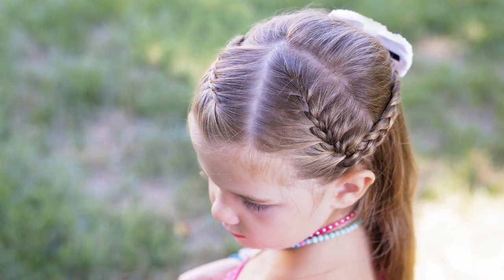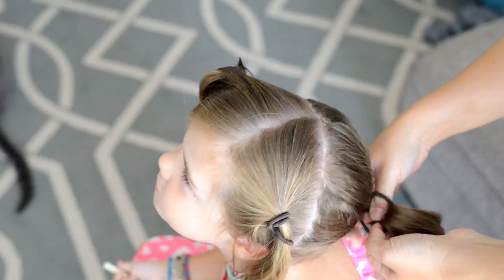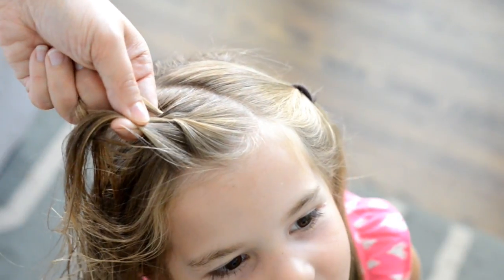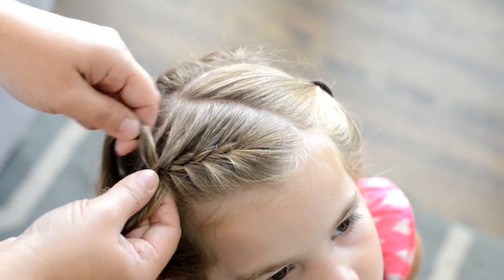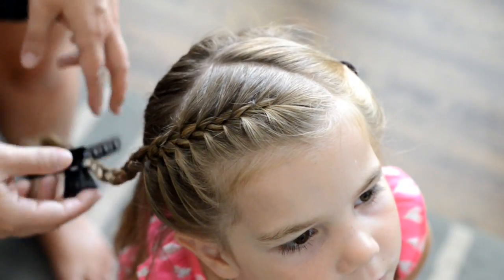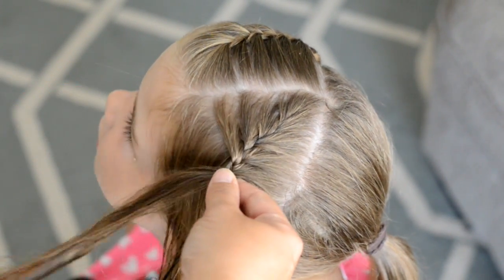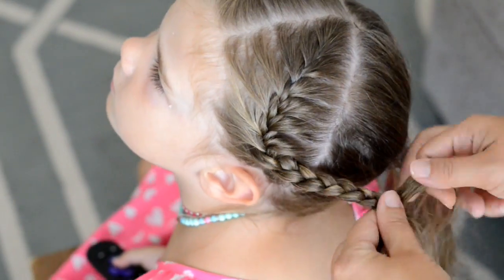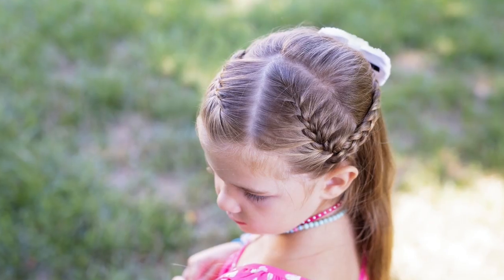Little Girl Hairstyle - Half up Half Down School Hair Ideas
Today's video is a half up half down school hairstyles for little girl hairstyle. These cute girl's hairstyles are perfect for little girls who are going to school or a toddler hairstyle.  If your child has medium or long hair they will work great as well. 2018

PRODUCTS USED IN THE VIDEO: